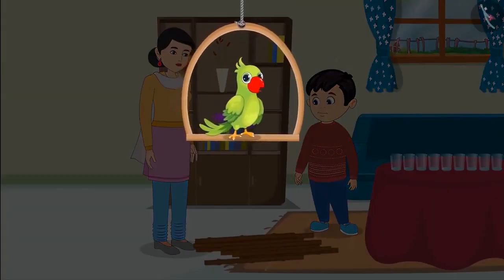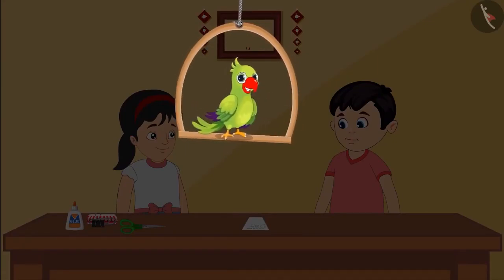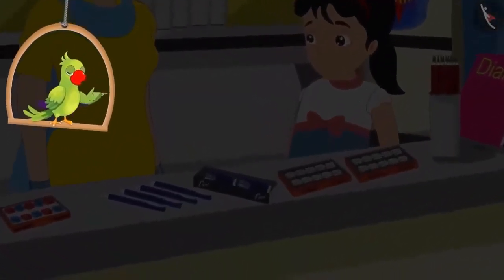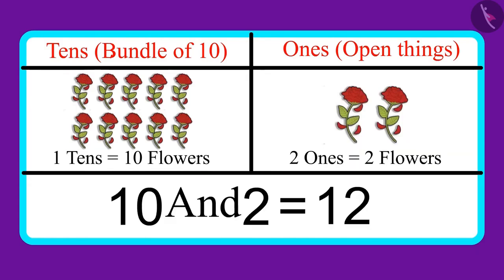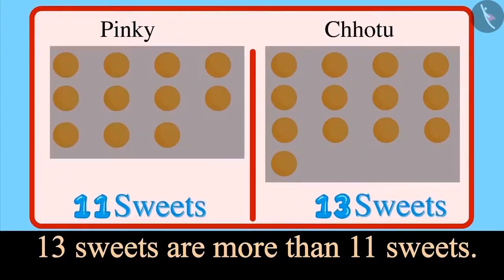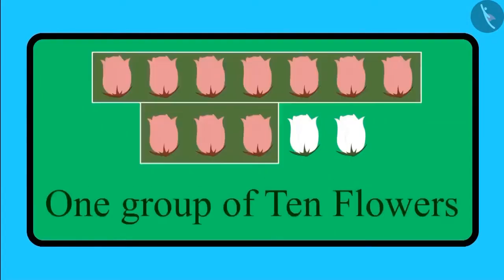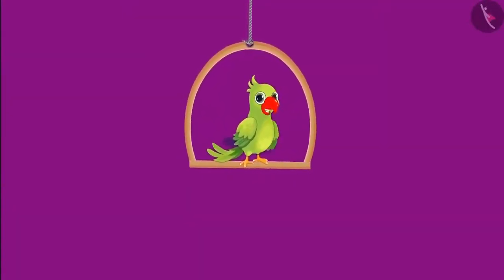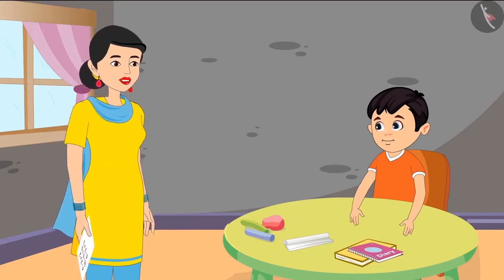Class 1 Maths Chapter 5 'Numbers from ten to twenty' full chapter cbse ncert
Class 1 Maths Chapter - 1 to 13 (chapters single video of full chapter) cbse ncert english medium
0:00 Bundles of Ten
16:10 Ones and Tens for numbers from 10 to 20
28:20 Comparing numbers from 10 to 20
37:12 Addition of numbers from 10 to 20
46:18 Subtraction of numbers from 10 to 20